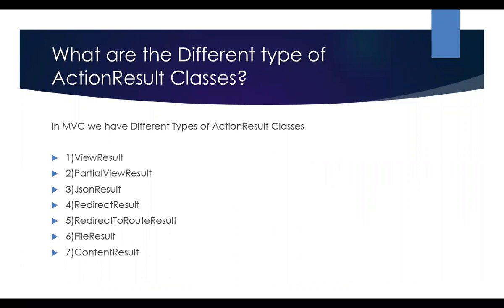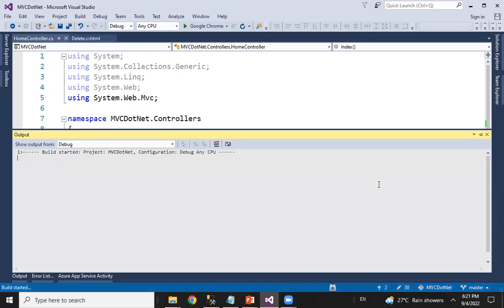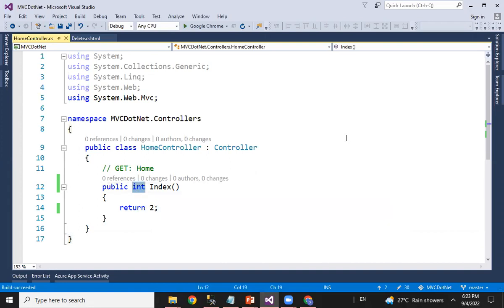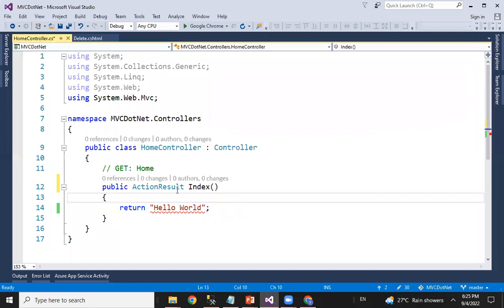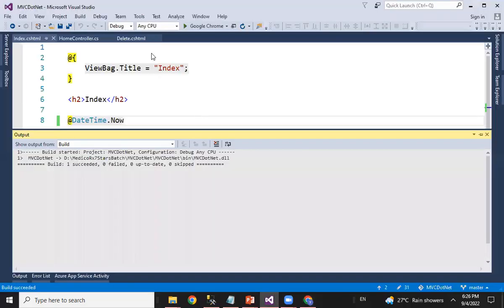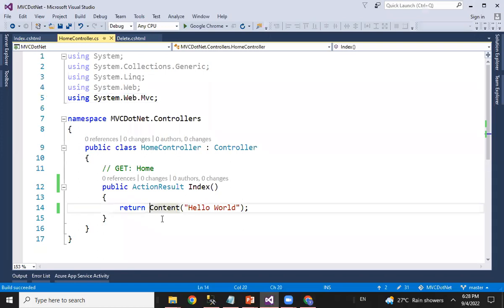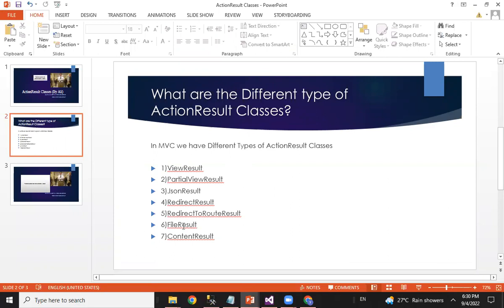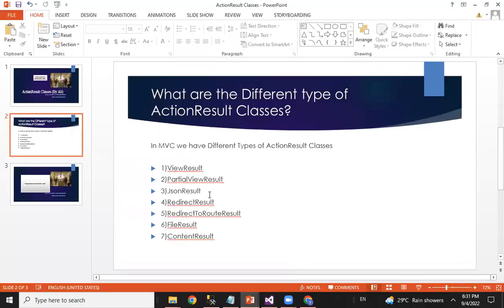ActionResult Classes In MVC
ActionResult Classes In MVC All  with Example